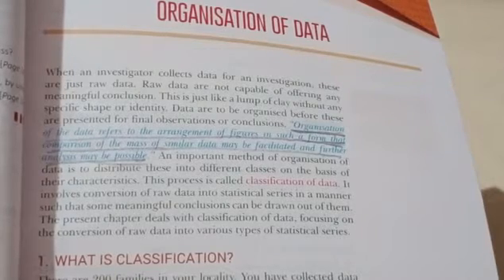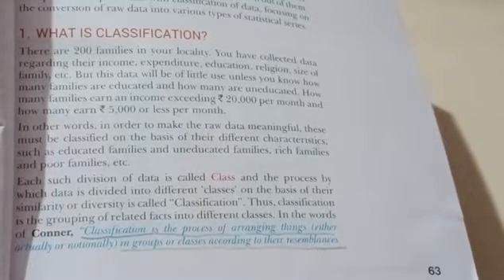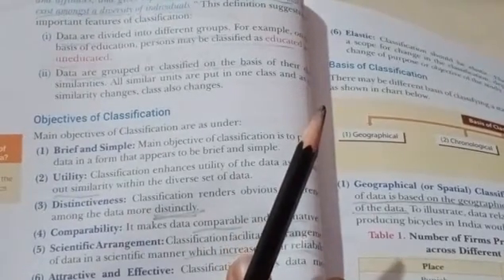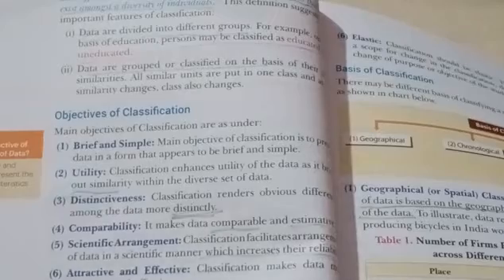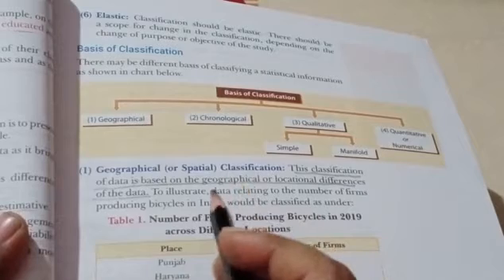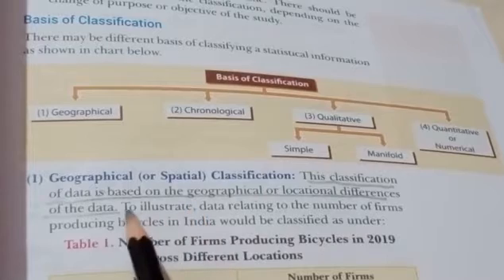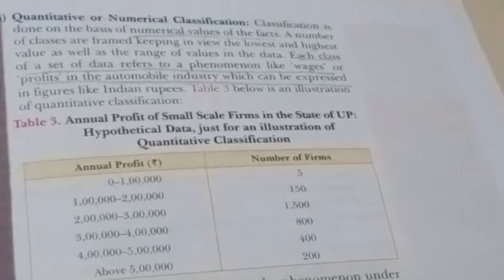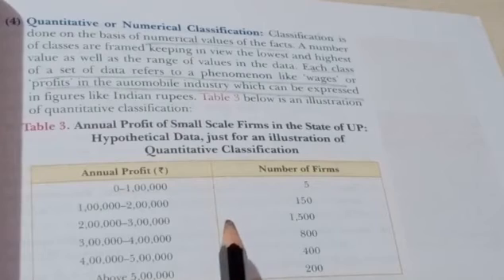Organization of data-1